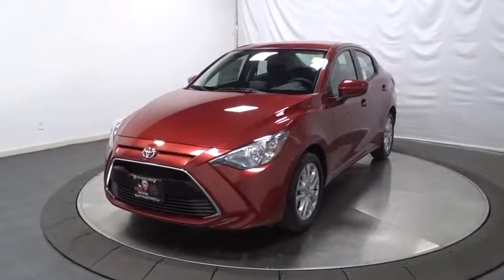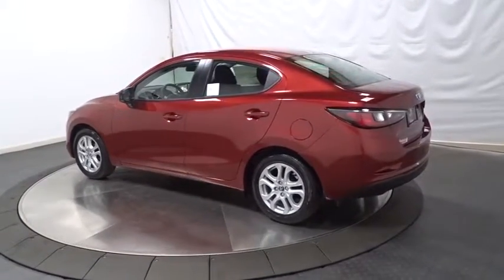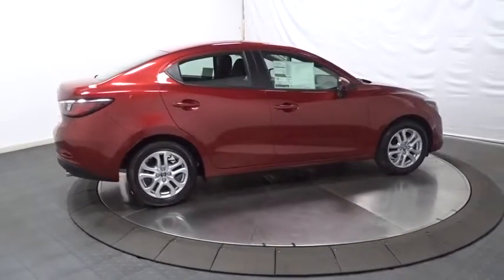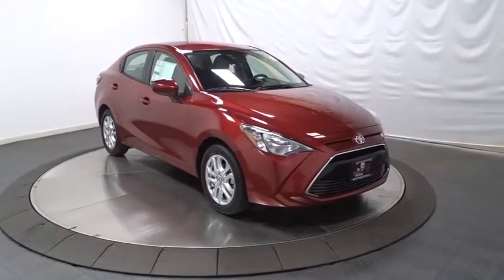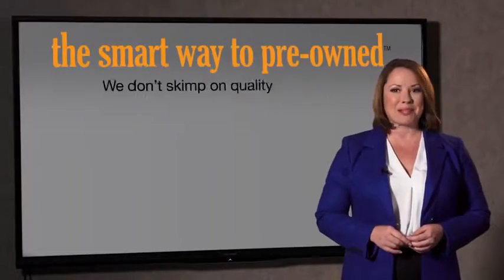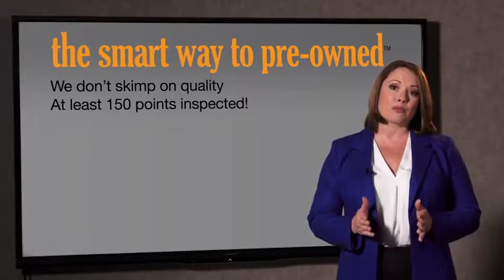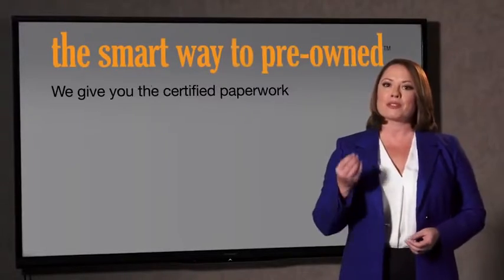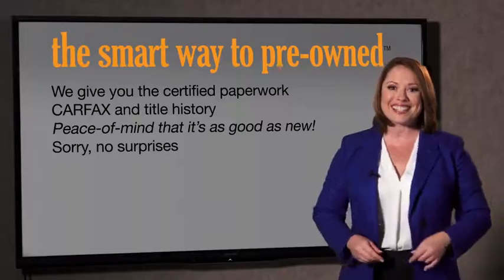2017 Toyota Yaris iA Hillside, Newark, Union, Elizabeth, Springfield, NJ 901417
Radio w/Seek-Scan, MP3 Player, Clock, Speed Compensated Volume Control and Steering Wheel Controls,1 LCD Monitor In The Front,Radio: 7 Display Audio -inc: AM/FM radio, Aha, Pandora, Stitcher, auxiliary audio jack, USB port, voice recognition, hands-free phone capability, Bluetooth music streaming, remote interface and 6-speakers,Integrated Roof Antenna,Fixed Rear Window w/Defroster,Compact Spare Tire Mounted Inside Under Cargo,Wheels: 16 x 5.5 Alloy,Variable Intermittent Wipers,Wheels w/Machined w/Painted Accents Accents,Light Tinted Glass,Black Grille w/Chrome Surround,Steel Spare Wheel,Body-Colored Power Side Mirrors w/Manual Folding and Turn Signal Indicator,Fully Galvanized Steel Panels,Trunk Rear Cargo Access,Aero-Composite Halogen Daytime Running Headlamps,Clearcoat Paint,Black Side Windows Trim and Black Front Windshield Trim,Body-Colored Door Handles,Body-Colored Front Bumper w/Black Rub Strip/Fascia Accent,Body-Colored Rear Bumper w/Black Rub Strip/Fascia Accent,Tires: P185/60R16 All-Season,Power Door Locks,Cloth Door Trim Insert,Sport Front Bucket Seats,Remote Keyless Entry w/Integrated Key Transmitter, Illuminated Entry and Panic Button,Trip Computer,Manual Tilt/Telescoping Steering Column,6-Way Driver Seat -inc: Manual Recline, Height Adjustment and Fore/Aft Movement,Gauges -inc: Speedometer, Odometer, Tachometer, Trip Odometer and Trip Computer,Interior Trim -inc: Leatherette Instrument Panel Insert, Metal-Look Console Insert and Metal-Look Interior Accents,Glove Box,Carpet Floor Trim and Carpet Trunk Lid/Rear Cargo Door Trim,Manual Adjustable Front Head Restraints and Manual Adjustable Rear Head Restraints,Delayed Accessory Power,Cargo Space Lights,4-Way Passenger Seat -inc: Manual Recline and Fore/Aft Movement,Rear Cupholder,Fabric Upholstery,Remote Releases -Inc: Mechanical Fuel,Manual Air Conditioning,Instrument Panel Bin, Driver And Passenger Door Bins,Engine Immobilizer,Urethane Gear Shift Knob,Driver Foot Rest,60-40 Folding Bench Front Facing Fold Forward Seatback Rear Seat,Smart Device Integration,Power Rear Windows,Digital/Analog Display,Driver And Passenger Visor Vanity Mirrors,Seats w/Cloth Back Material,Full Floor Console w/Storage and 1 12V DC Power Outlet,Full Carpet Floor Covering,Cruise Control w/Steering Wheel Controls,1 12V DC Power Outlet,Front Cupholder,Outside Temp Gauge,Power 1st Row Windows w/Driver 1-Touch Up/Down,Air Filtration,Day-Night Rearview Mirror,Full Cloth Headliner,Fade-To-Off Interior Lighting,Front Disc/Rear Drum Brakes w/4-Wheel ABS, Front Vented Discs and Brake Assist,11.6 Gal. Fuel Tank,90 Amp Alternator,Front-Wheel Drive,Electric Power-Assist Speed-Sensing Steering,Transmission: 6-Speed Automatic,5th Wheel Hitch and Gooseneck Hitch,Front Anti-Roll Bar,Engine: 1.5L DOHC 4-Cylinder,75-Amp/Hr Maintenance-Free Battery w/Run Down Protection,Torsion Beam Rear Suspension w/Coil Springs,Strut Front Suspension w/Coil Springs,Single Stainless Steel Exhaust w/Chrome Tailpipe Finisher,Gas-Pressurized Shock Absorbers,Dual Stage Driver And Passenger Front Airbags,Back-Up Camera,First Aid Kit,Dual Stage Driver And Passenger Seat-Mounted Side Airbags,Side Impact Beams,Electronic Stability Control (ESC),Curtain 1st And 2nd Row Airbags,Rear Child Safety Locks,Low Tire Pressure Warning,Forward Collision,ABS And Driveline Traction Control,Outboard Front Lap And Shoulder Safety Belts -inc: Rear Center 3 Point, Height Adjusters and Pretensioners,Airbag Occupancy Sensor